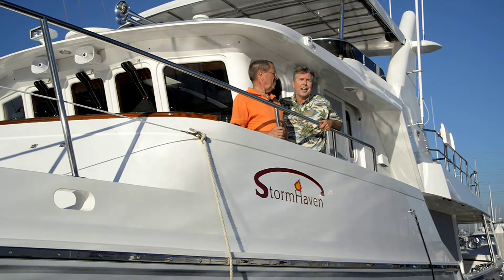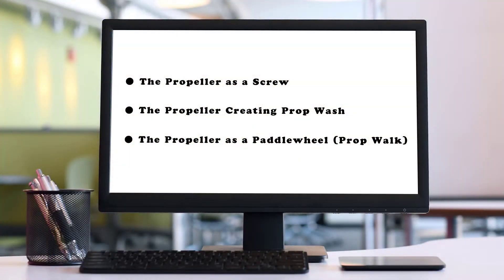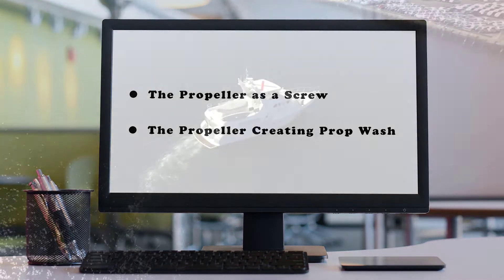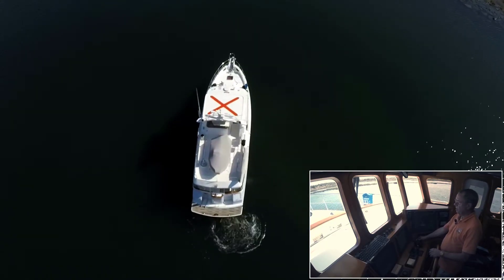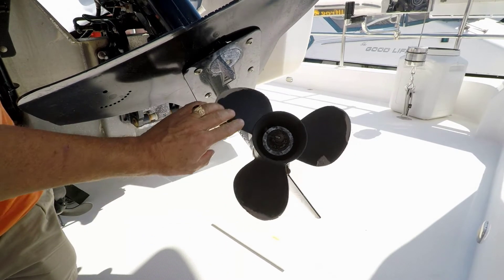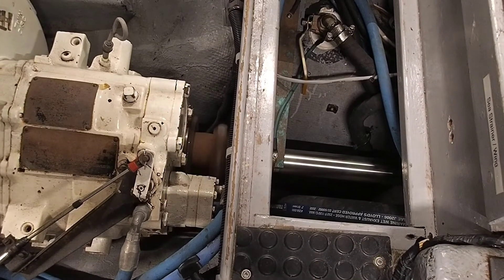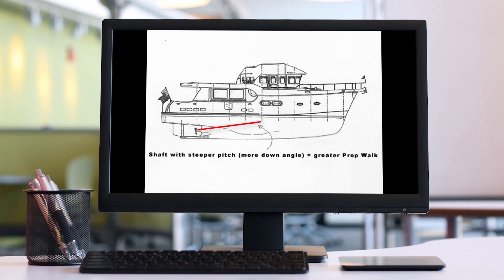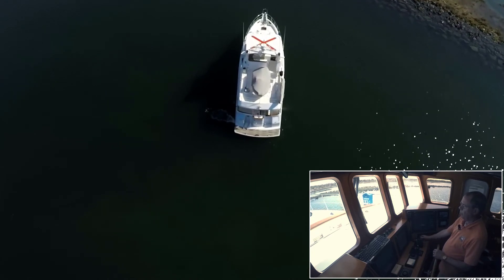The Physics of Docking 102B - "The Prop"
This is the 2nd in a series of videos on docking large single screw vessels. This video discusses and demonstrates the prop effects that can be used to maneuver your boat in tight quarters. We include some exercises to do on your own boat to improve your boat handling skills.